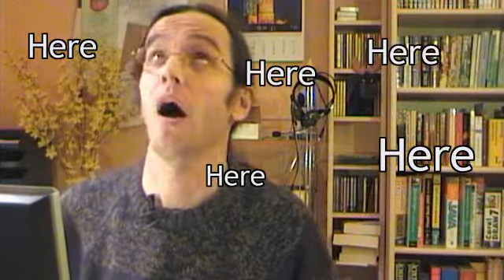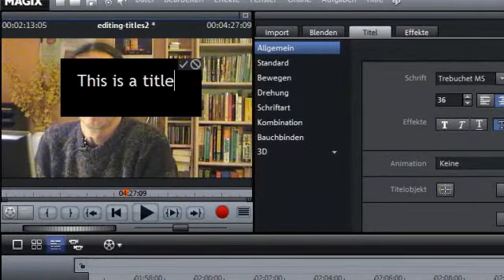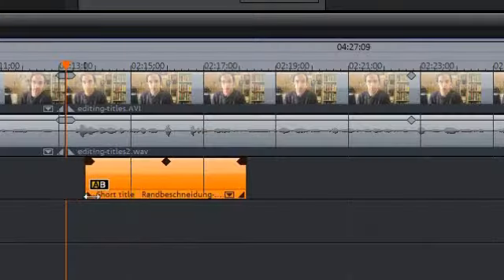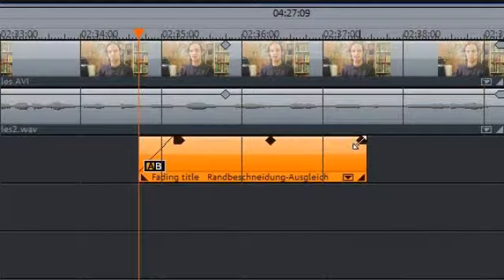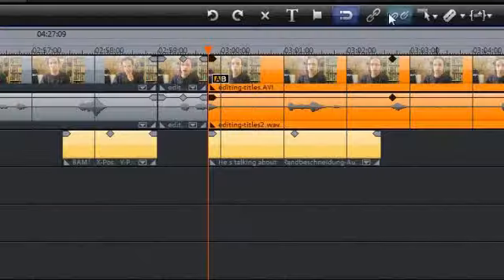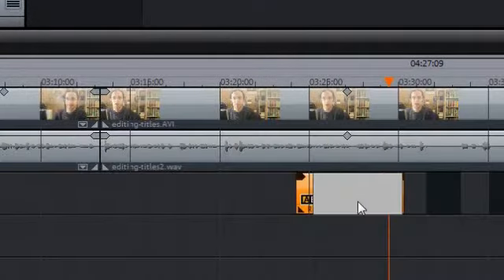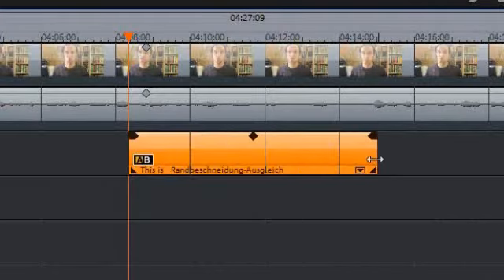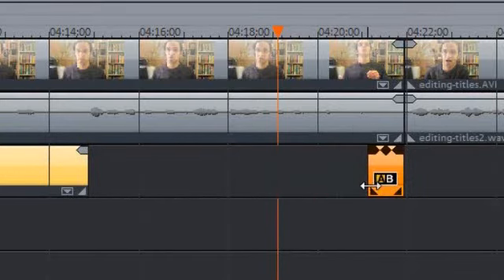Editing basics: Titles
In this video, you will learn how to add titles to your projects, and the different ways they can be used.